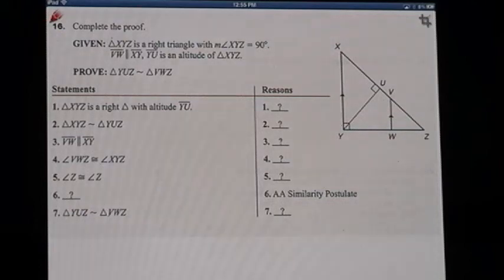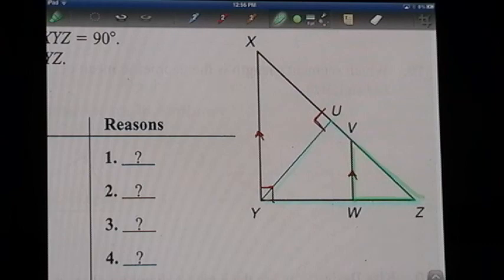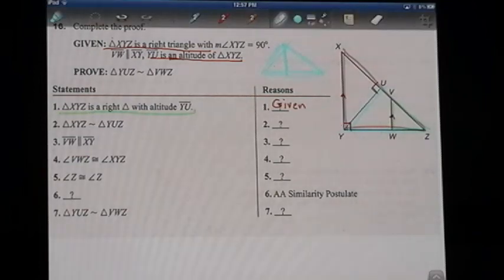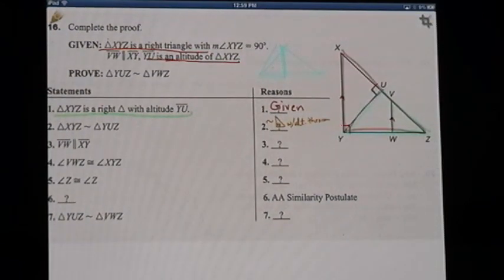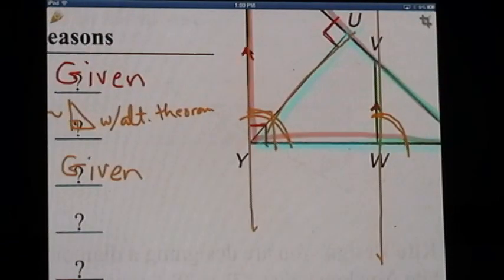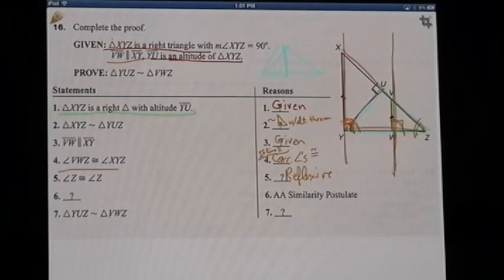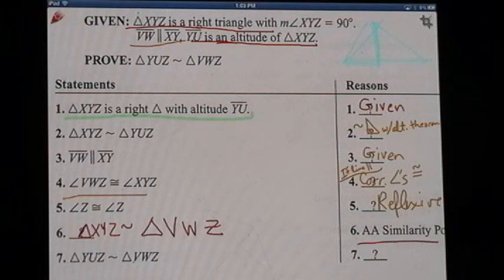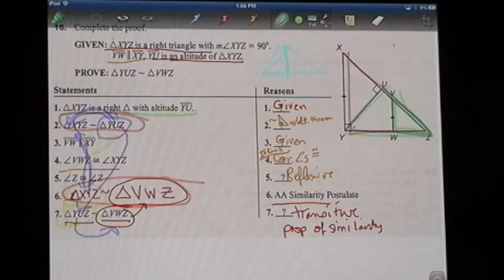Final exam proofs 2012 05 19 09 25 02